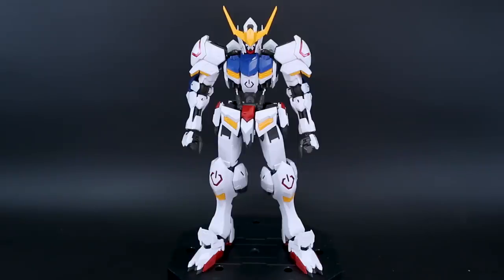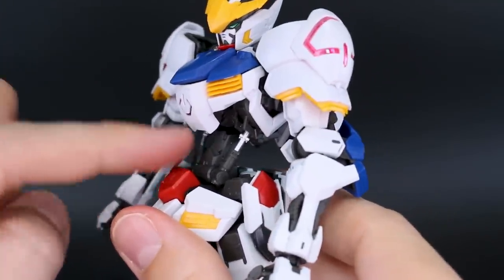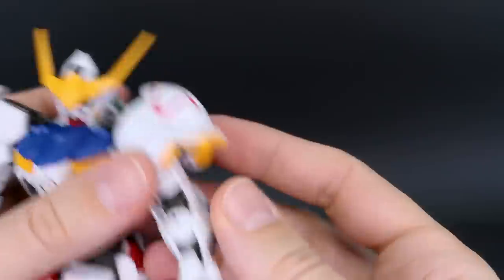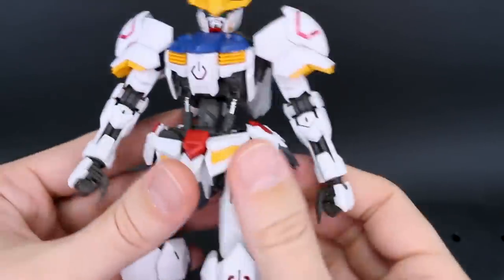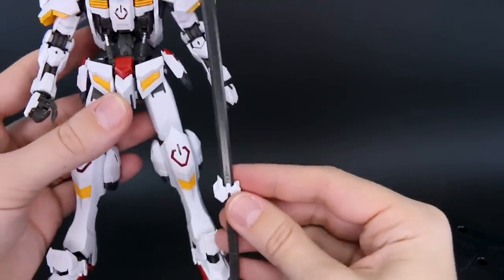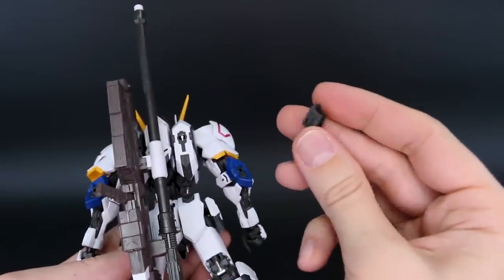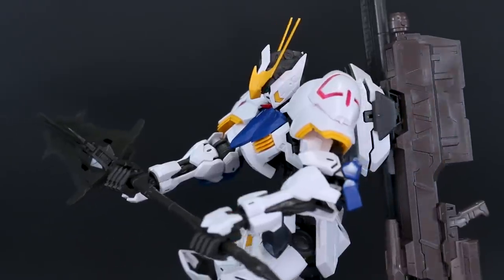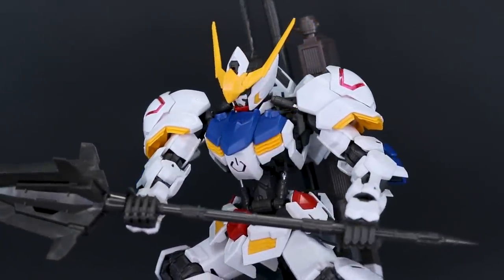MG Gundam Barbatos (Review)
Here's the Master-Grade 1/100 scale Gundam Barbatos. This has to be one of the most interesting MG kits I've built! The engineering is really cool and the frame has tons of detail too! It looks great but is going to look even better painted up!